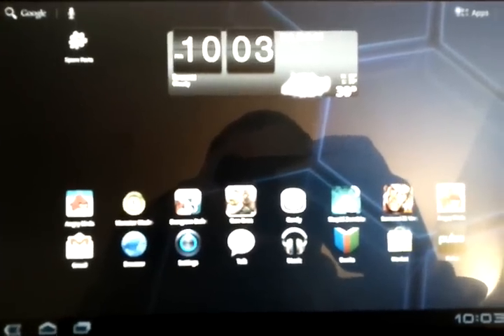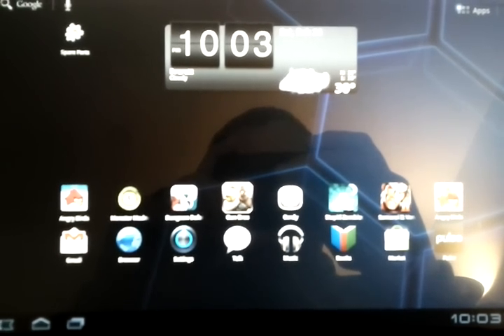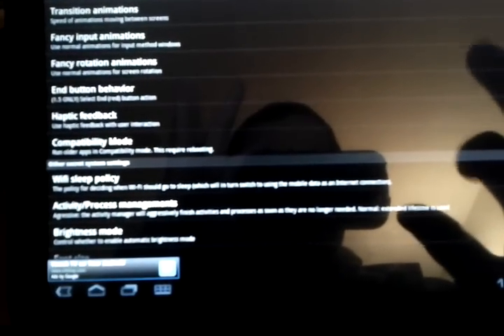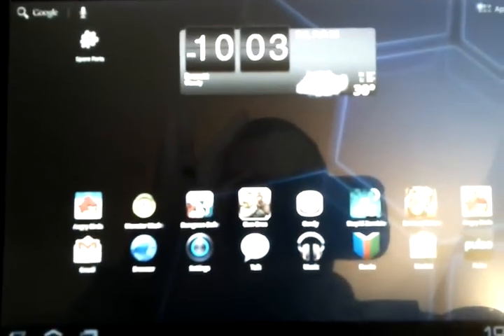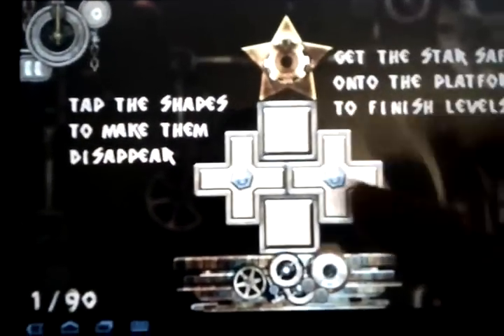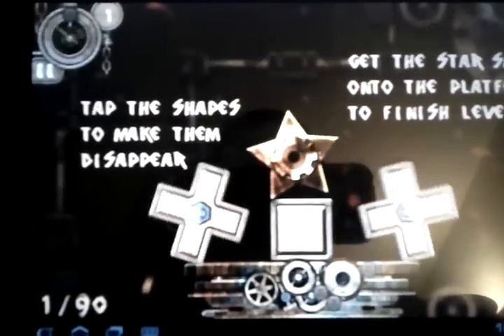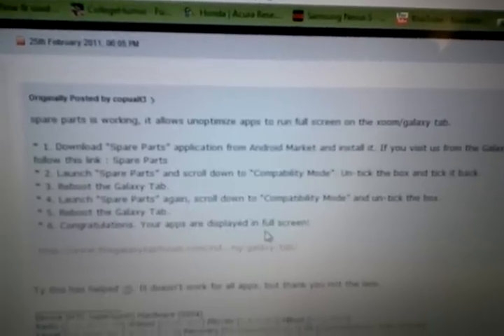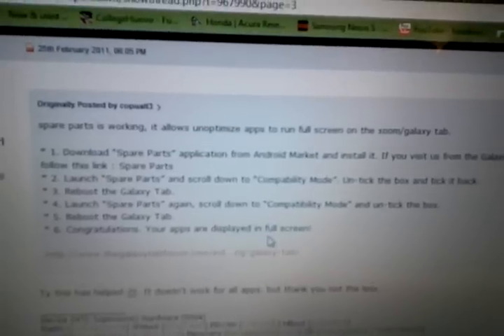how to play any game from the market on motorola xoom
i found this on the xda forums some of my games werent showing up full screen but with th spare parts app you can now!